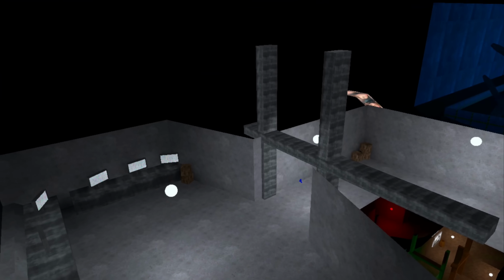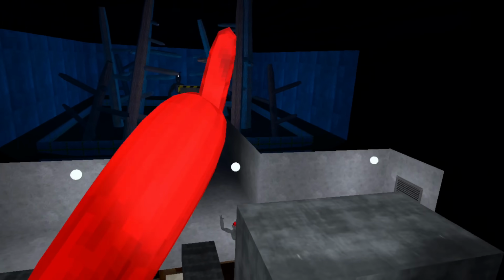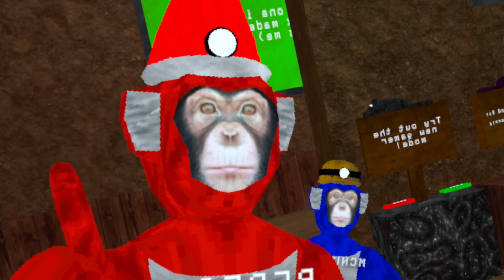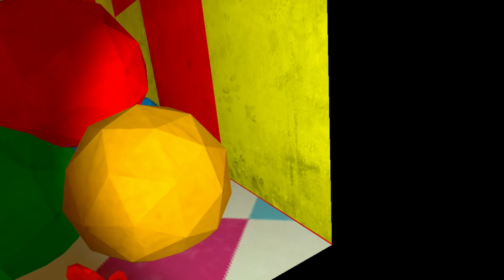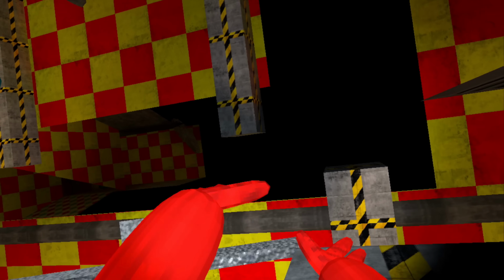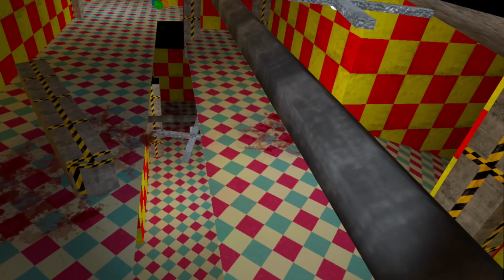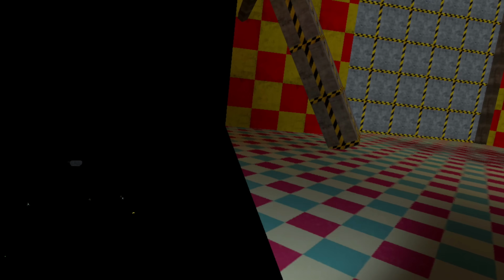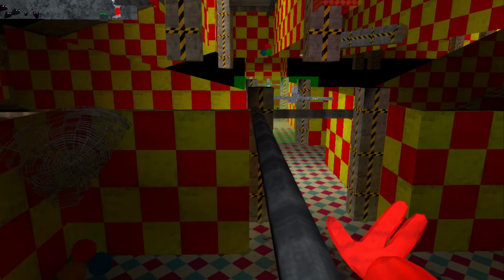Top 5 MORE of the best glitches in Big Scary!